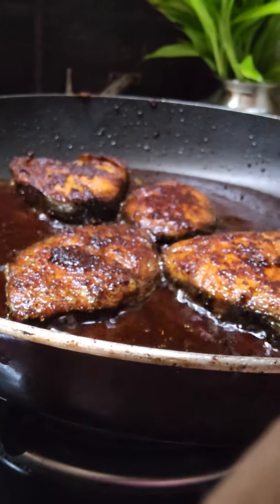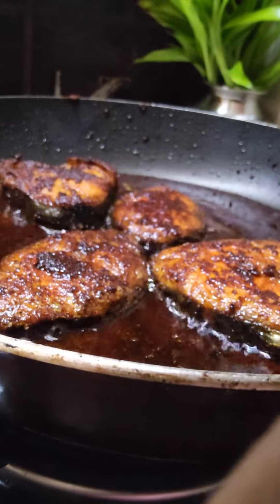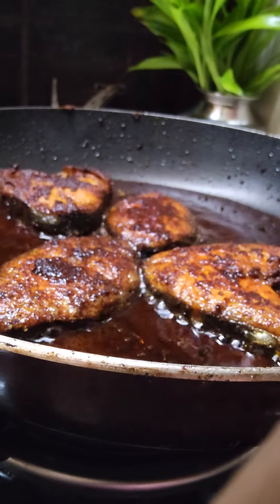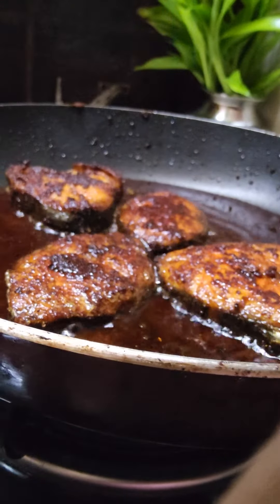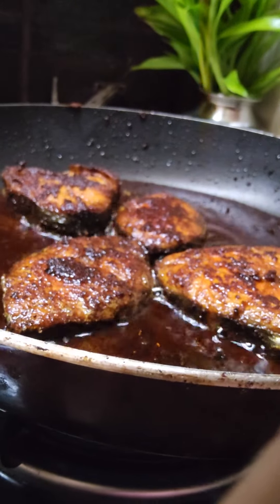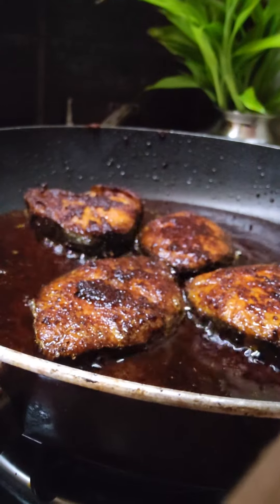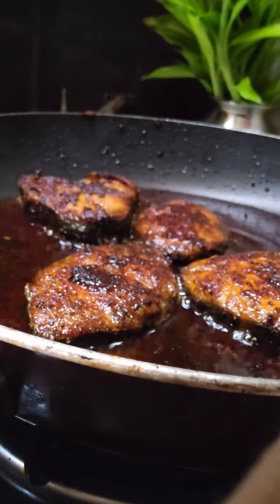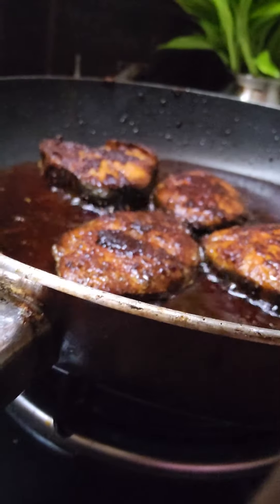നെയ്മീൻ Fry @ Taste Of Manohari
നെയ്മീൻ Fry & Taste Of Maudhari

നെയ്മീൻ -250 gm

(മുളകു പൊടി -3 tp ,വിനാഗിരി - 1 Tablespoon ,വെളിച്ചെണ്ണ - 1 tp , ഉപ്പ് കാൽ - tp
വെള്ളം ആവശ്യത്തിന്)കുഴയ്ക്കണം

വെളിച്ചെണ്ണ - 1 cup
കറിവേപ്പില